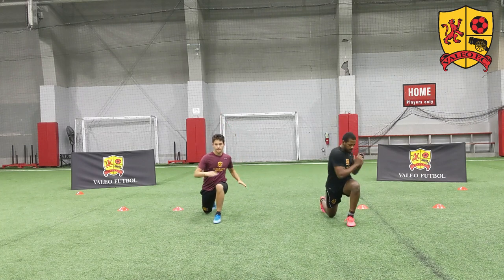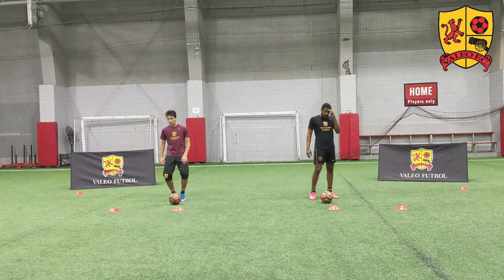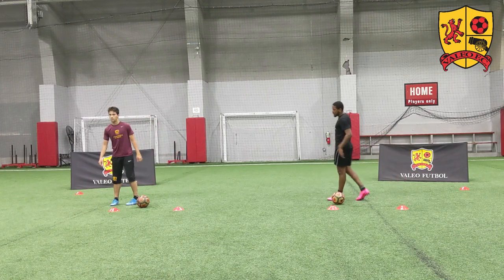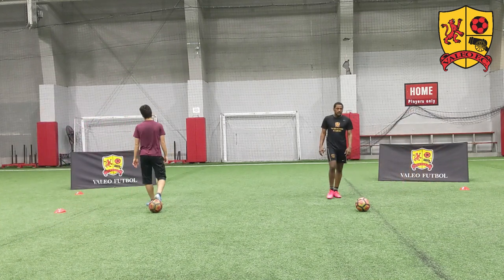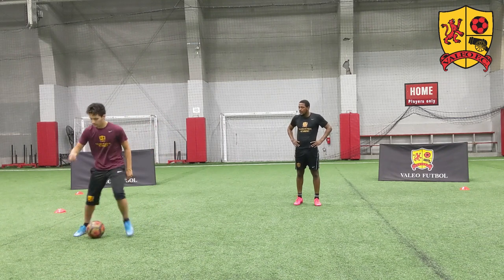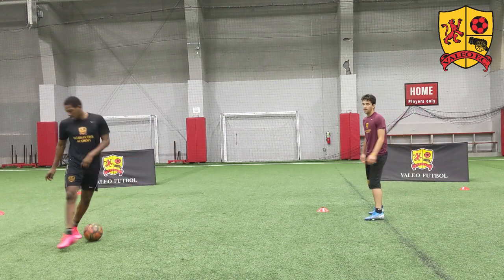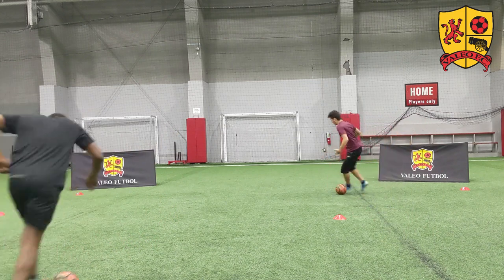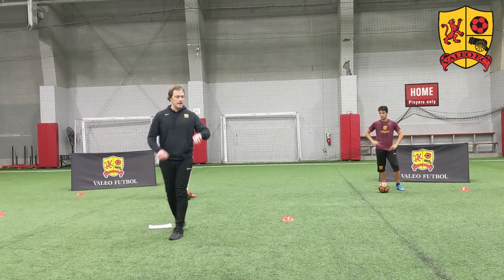2020 05 16 Zoom Session Full